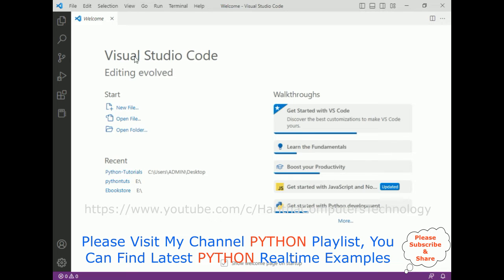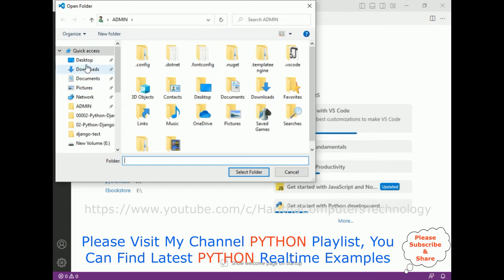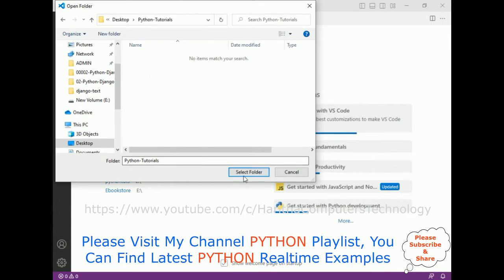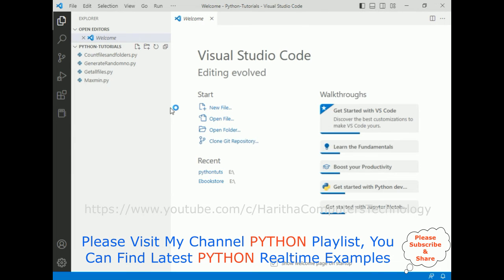Make Directory and Create File if Not Exists Python PY Tutorials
Cover topic: Python tutorials and programming on file handling